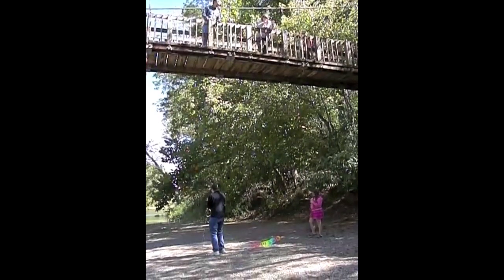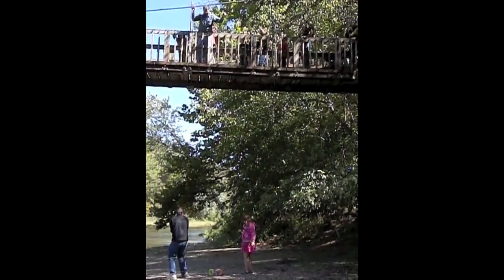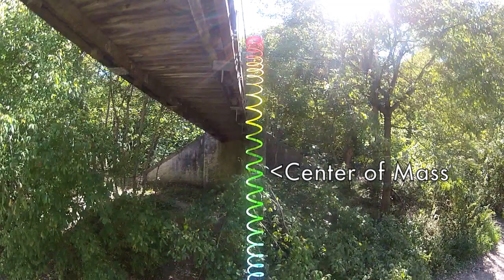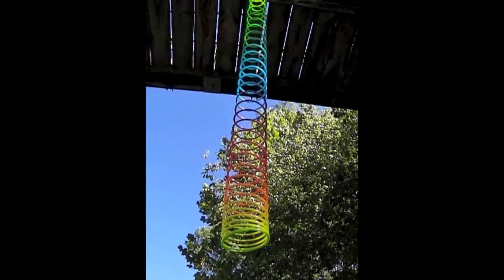Slinky Drop at Turkey Run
We've taken advantage of a family vacation to Turkey Run State Park to film this demonstration from the suspension bridge which crosses Sugar Creek.  By dropping my GoPro Hero2 camera I've taken some video in the center of mass frame of reference.  From this frame of reference you can see that the slinky is simply drawing itself together.

Mind Bender Addendum:
If you could set this same tension on the slinky floating freely in space, you would see it gather itself together at its center of mass when you released it.  The motion of the center of mass would continue just as it did when you released it.  If it was at rest, it would remain at rest.  If it was moving with some velocity, it would continue moving with that same velocity.
Now let's make it a little more weird for the physics buffs...  If I attached this slinky and the camera to a rocket that was flying through space and accelerating at 9.8 m/s/s you wouldn't be surprised that the stretched out behind the rocket.  You might be surprised that they weren't quickly vaporized by the heat of the rocket. But never mind that part.  If I cut them both loose at the same time, the slinky would gather itself together around its center of mass. And the camera would continue along at the velocity it had when it was released.  Ready for the mind-bending part?  That's exactly what is happening when I drop the slinky from the bridge.  The force of my hand has been accelerating the slinky UPWARD at 9.8 m/s/s against the force of gravity.  When I release it, it simply draws itself together.  If you can get your head around that, you are well on your way to understanding Newton's laws of motion.